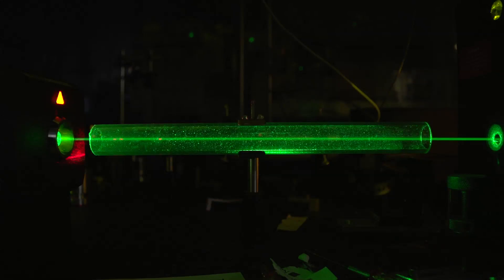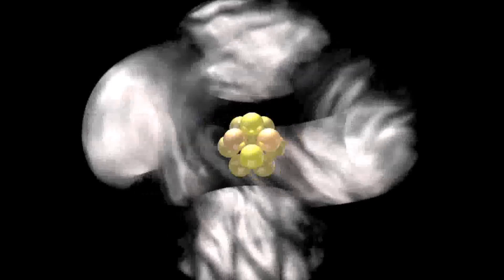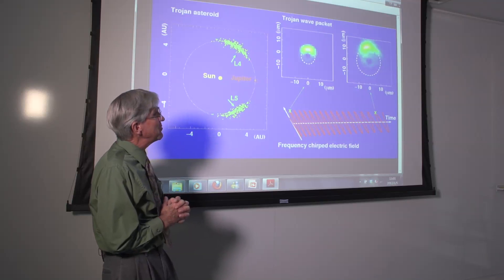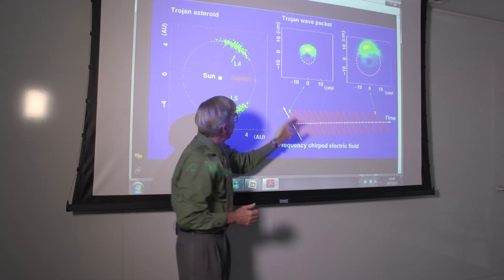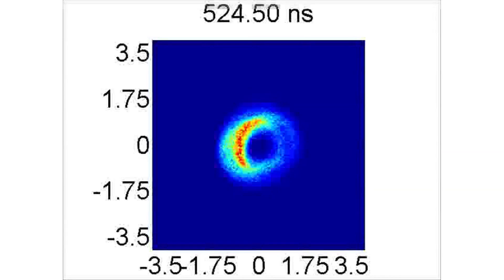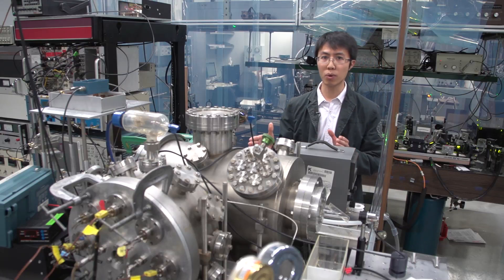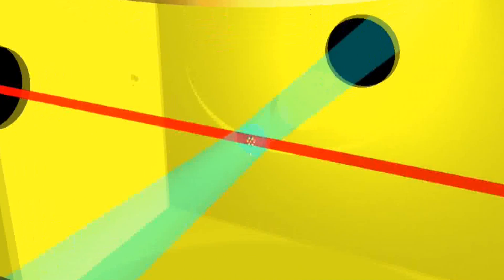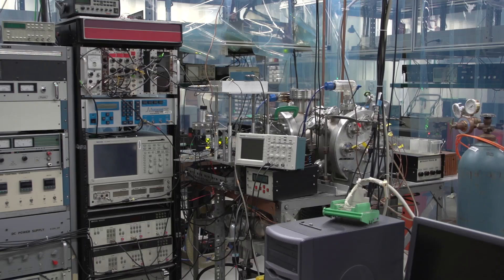Rice lab mimics Jupiter's Trojan asteroids inside a single atom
Rice University physicists have built an accurate model of part of the solar system inside a single atom. In a new paper in Physical Review Letters, Rice's team and collaborators from Oak Ridge National Laboratory and the Vienna University of Technology showed they could make an electron orbit the atomic nucleus in the same way that Jupiter's Trojan asteroids orbit the sun. The findings uphold a 1920 prediction by physicist Niels Bohr.